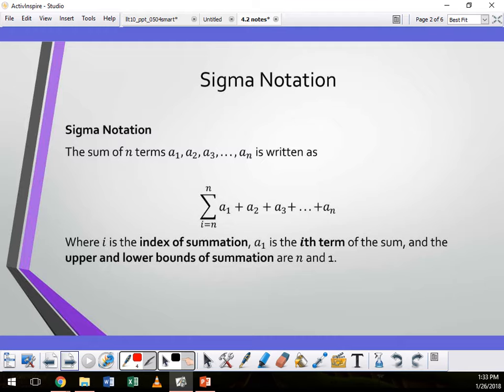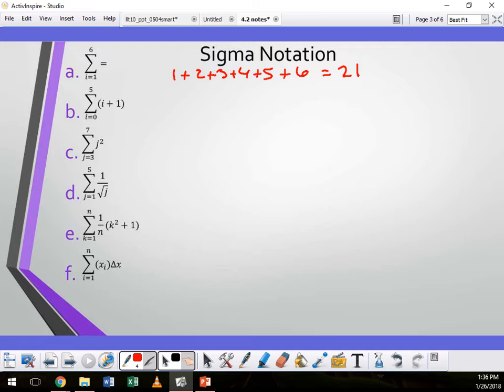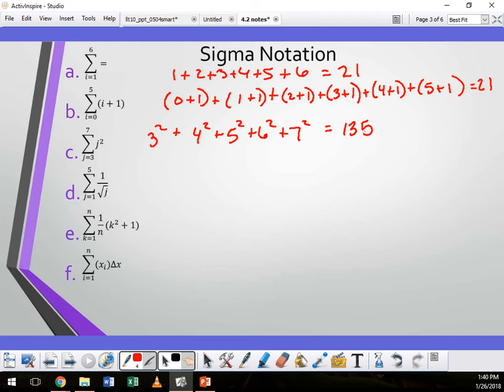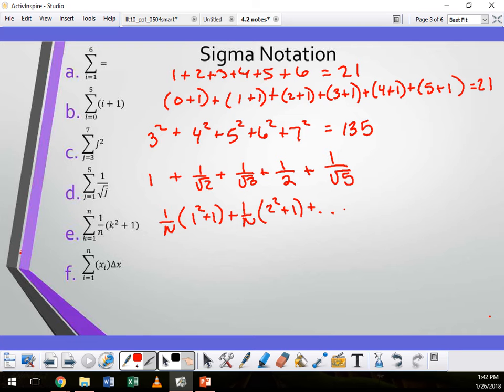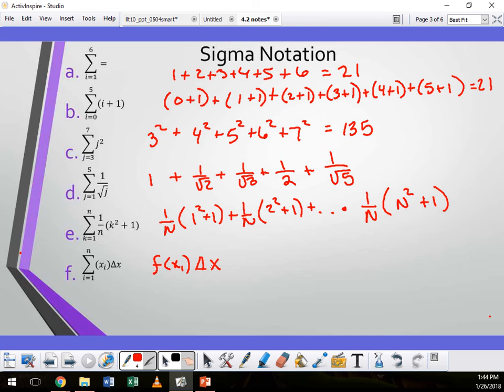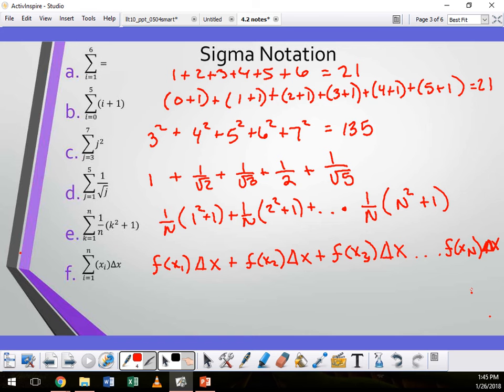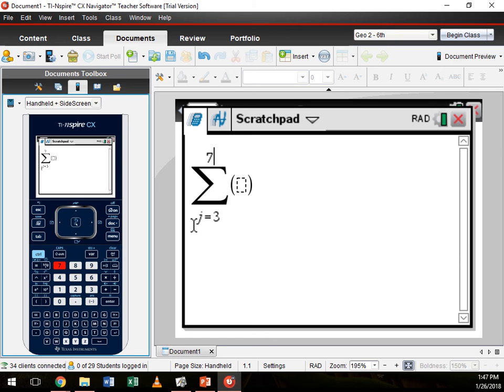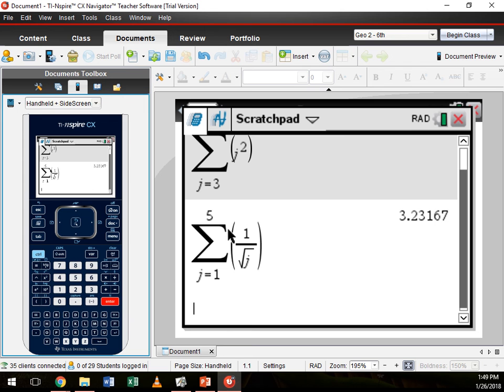AP Calc 4.2 Notes Sigma